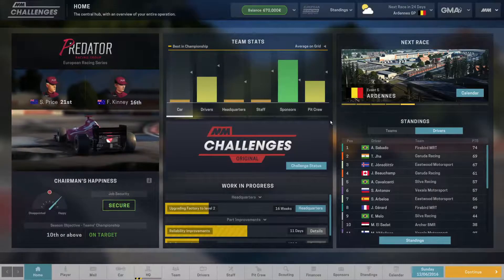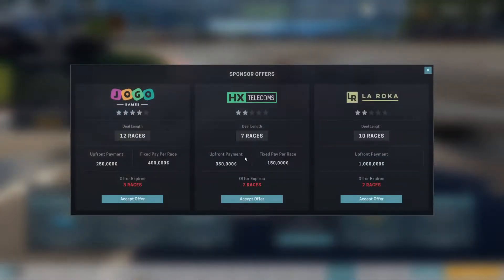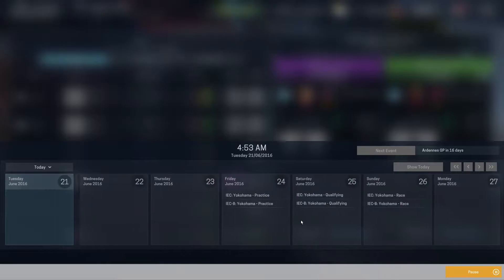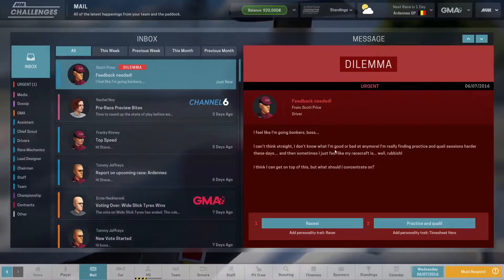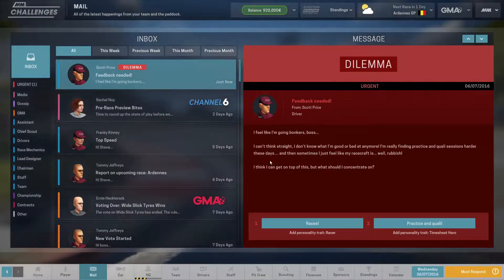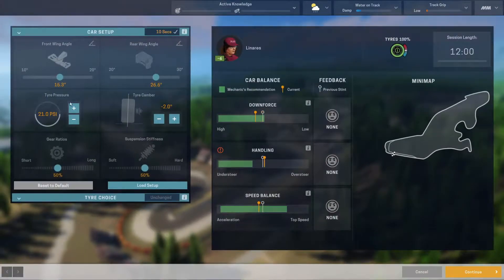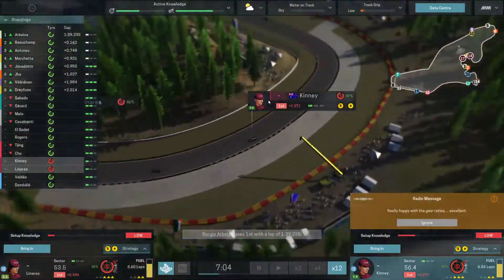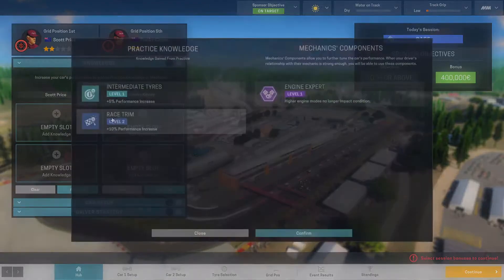Motorsport Manager - Underdog Challenge Guide - Spec Engine - Ep 5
Motorsport Manager - The Underdog Challenge with Predator Racing Group

Hi everyone, welcome to a brand new series and guide for completing the Underdog Challenge in Motorsport Manager. In the playthrough we will work our way from the very bottom towards the top with the worst team in the game: Predator Racing Group.
With this team we start of in the European Racing Series, then promote to the Asia-Pacific Super Cup before finally competing in the World Motorsport Championship. All with the goal of winning both the WMC's driver and team championship in the same year. Which will grant us the "Every Dog Has Its Day" achievement. The challenge won't be easy as we start in pretty much the worst position but I'm confident I have found a good way to tackle this challenge!

In episode 5 we make a very important decision that will shape our future seasons in the European Competition. We will be trying to get Spec Engines voted in the ruleset to set up for future success! As always we run a race as well and this time we will be competing in the beautiful Belgian Ardennes.

If you're new to the channel: I'm Fallback and I make videos and guides of games I enjoy playing.

- Fallback